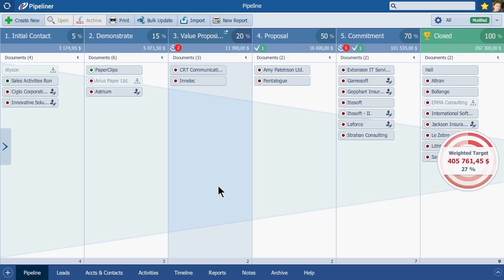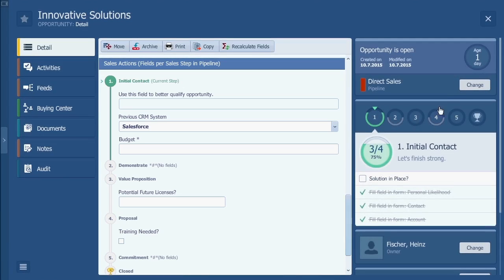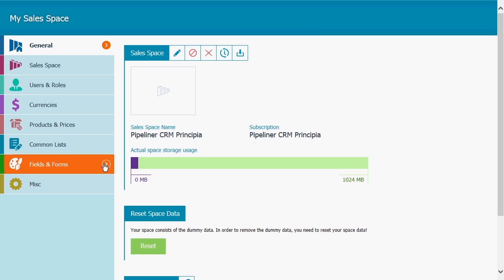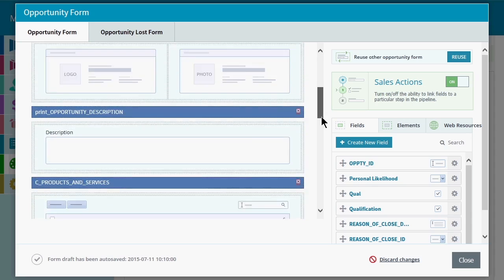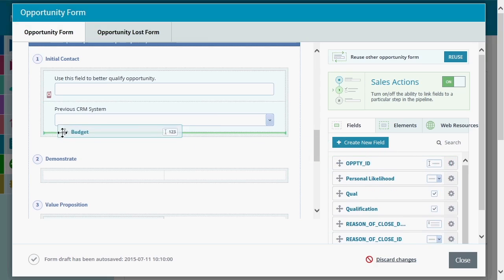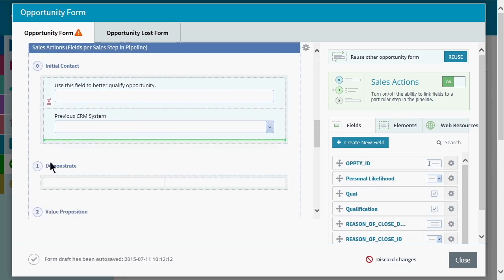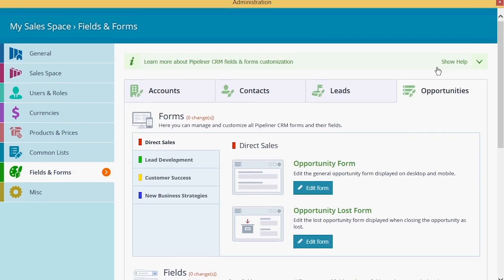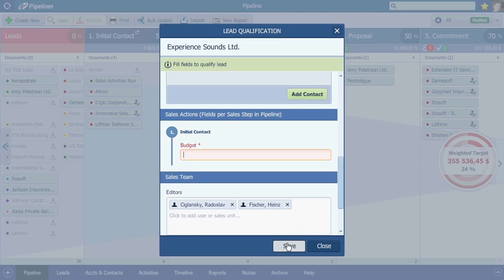Sales Actions in 15 Clicks Pipeliner Principia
Sales Actions are fields that are connected to pipeline stages and may be marked as required. Once managers set them up, their purpose is to prevent sales reps from being overly optimistic. The opportunity can be moved only when required information or intelligence is acquired.